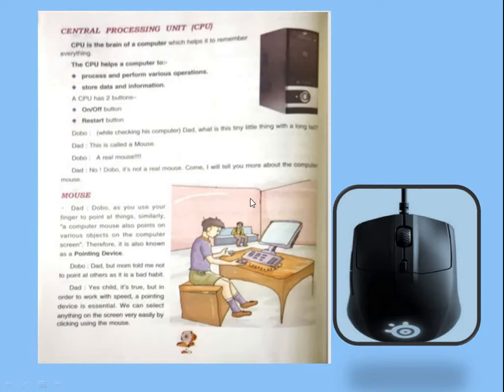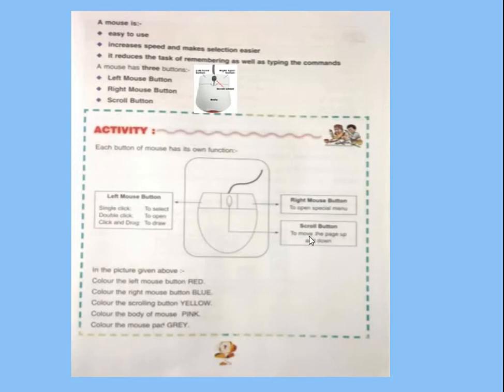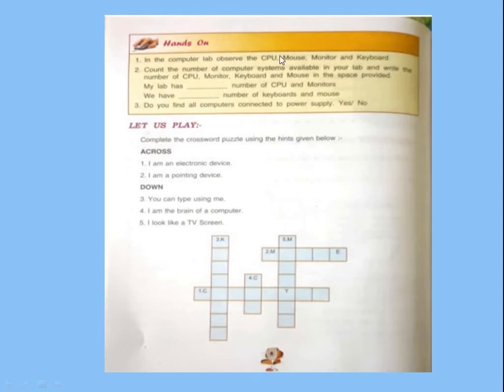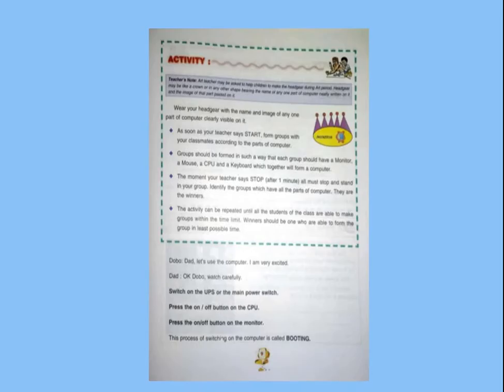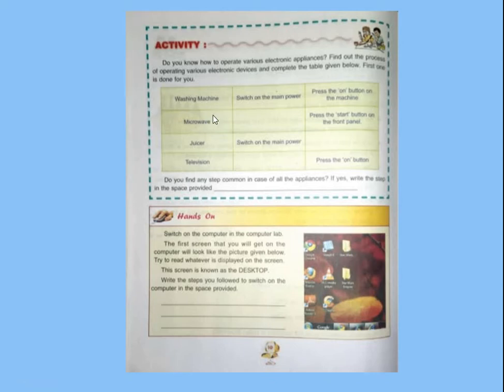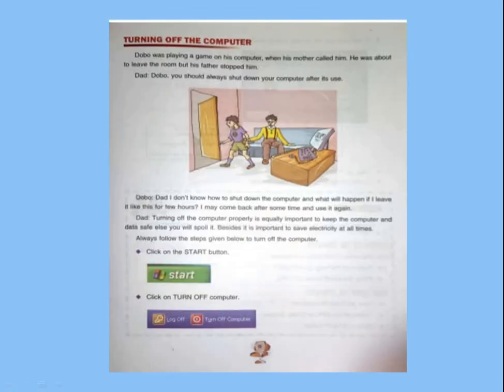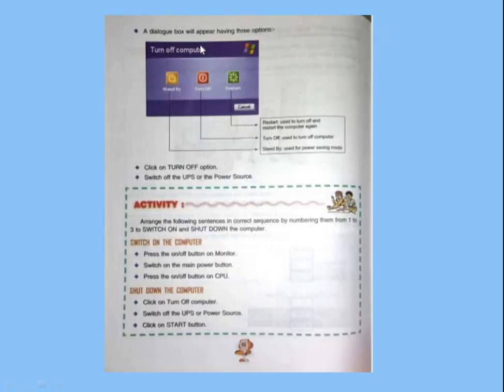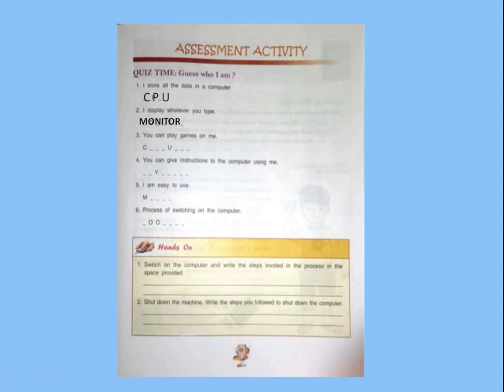Class 3 ICT Chapter 1 Part2